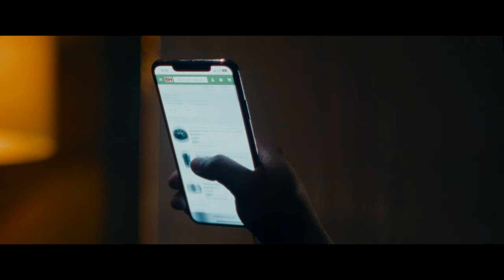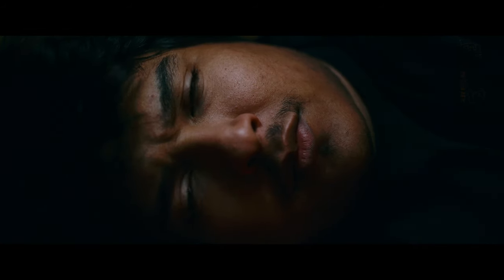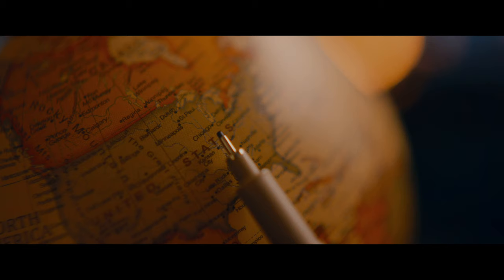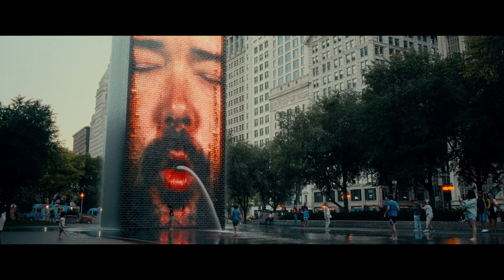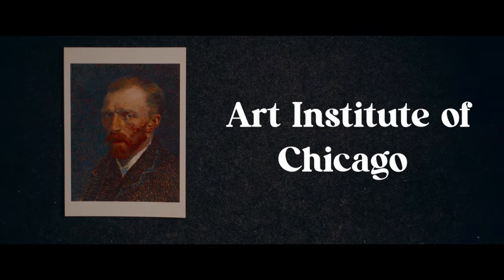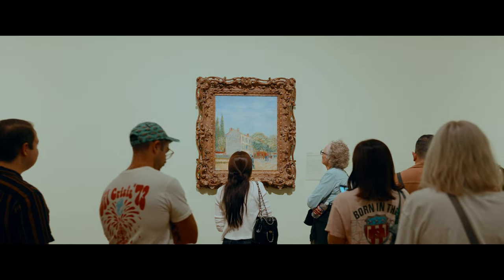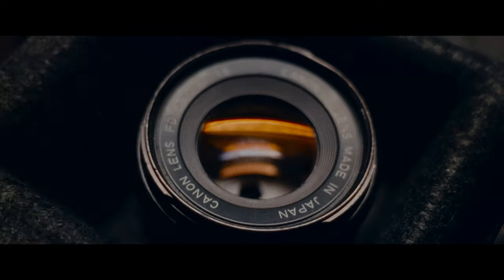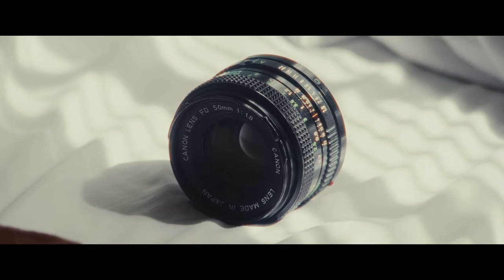Every FILMMAKER Needs This CHEAP Vintage Lens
In this video, I stumbled upon this hidden gem and decided to put it to the test.

I'll take you on a quick journey from ordering a compatible mount to its arrival just in time for my Chicago trip. Throughout the adventure, I'll share some incredible moments captured with this 44-year-old lens.

Join me as I explain why I've fallen in love with this lens, its affordability, and the unique character it brings to your shots. Plus, I'll offer some essential tips for sourcing these vintage lenses.

If you're into vintage lenses or just curious about my experience, this video is for you. Peace.

[PRODUCTS MENTIONED]
📷 Cameras I Use:
LUMIX S5IIX
LUMIX S1H

📸 Lenses I Use:
Panasonic Lumix S Pro 24-70 L Mount
Sigma 35mm 1.4 Art DG HSM L-Mount
Sigma 18-35

🎙️ Microphones:
Rode Wireless GO II
Rode VideoMic Pro+

🖥️ Monitor:
FEELWORLD 7 Inch Ultra Bright 4k

🎬 Editing Software:
Davinci Resolve Studio

MB01VGVFNE3TEI9
MB01DAOYAYXWYWK
MB01BAZPMBHRUY2
MB01ZRB7PUMBL2V
MB01GD2ECC7LPF1
MB01BQDTY3HU5F9